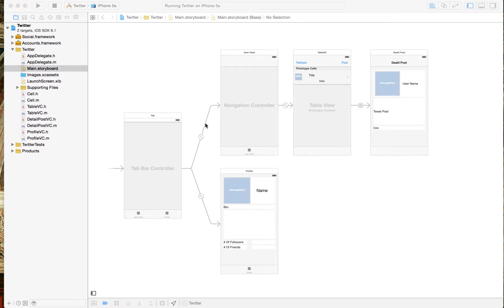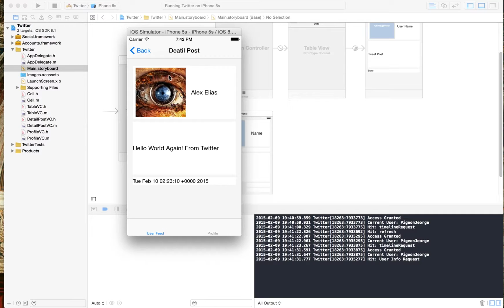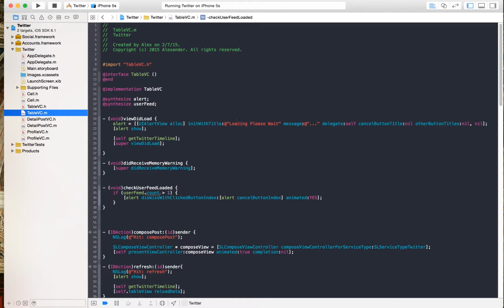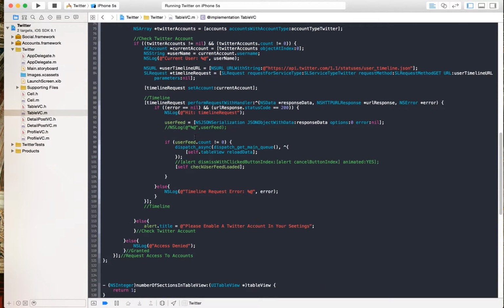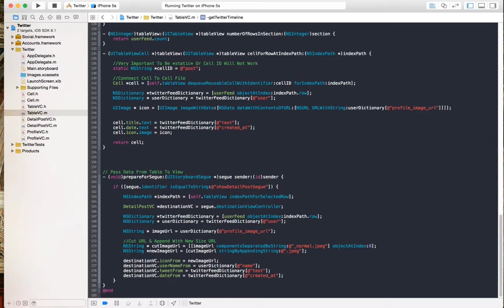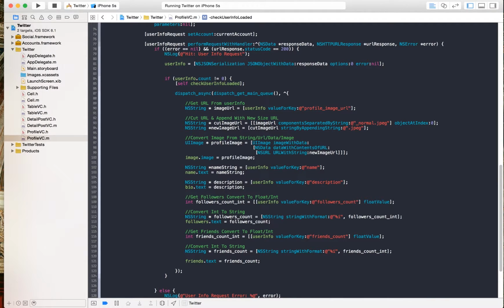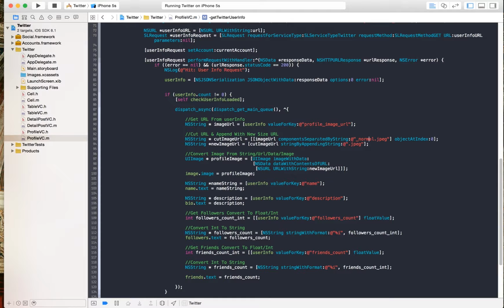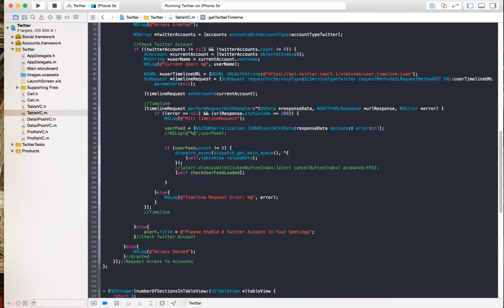Weekend Twitter Application I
Full Sail University MDXII